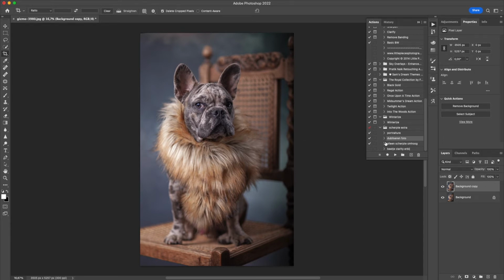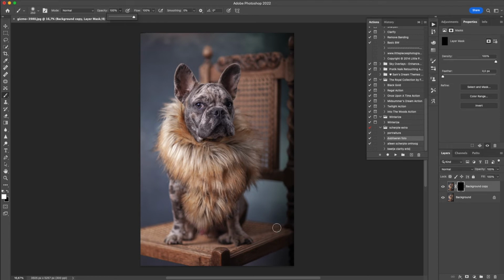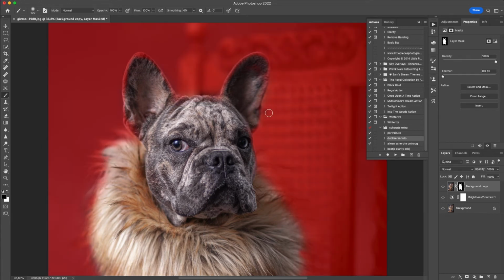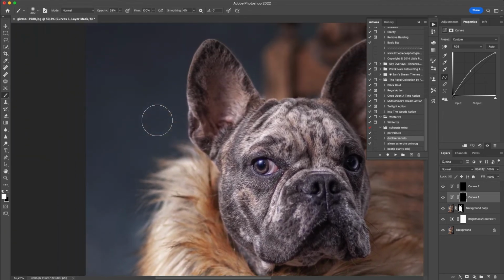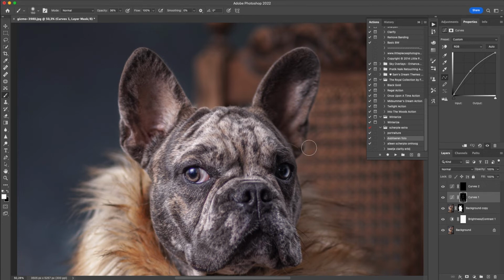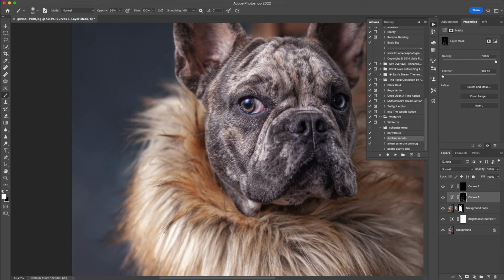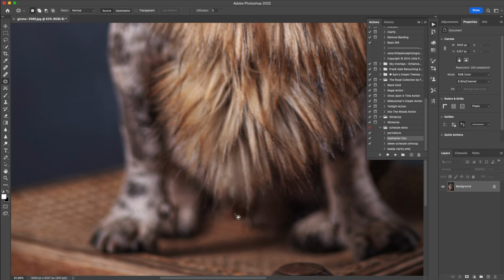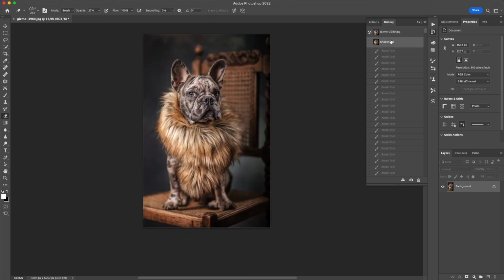How I edit this Image 'I'm A Lion' in photoshop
In this video u can see how I edit this video, I explain what I do and how I got to this image.

Let me know what u want me to edit next or explain to you.

xoxo Gertrude